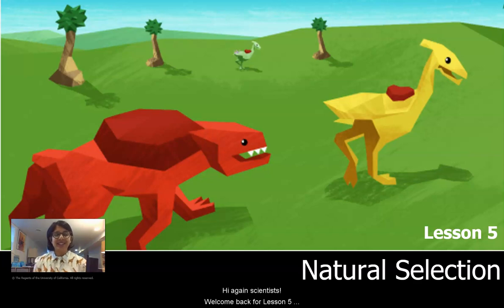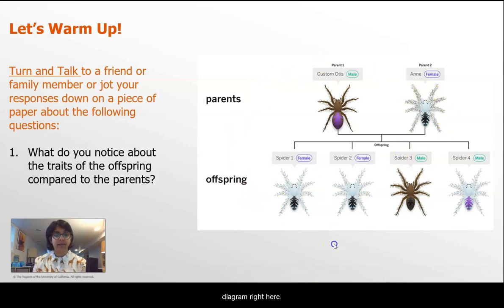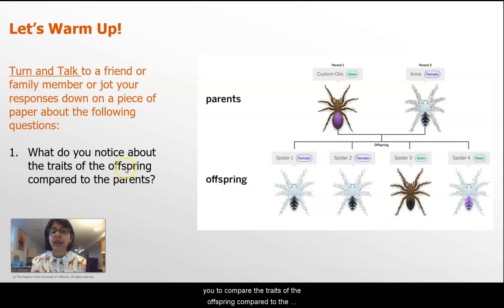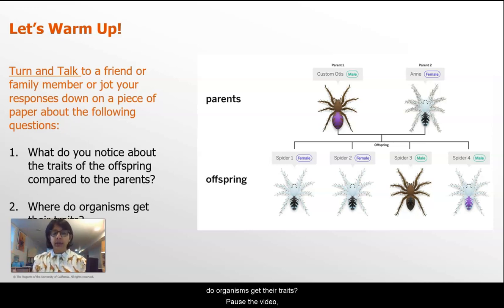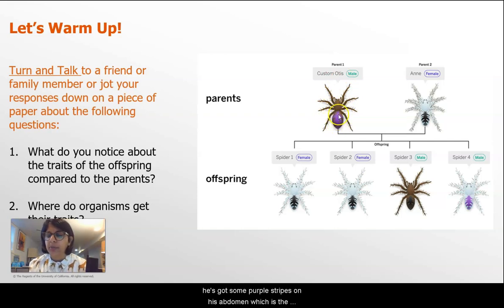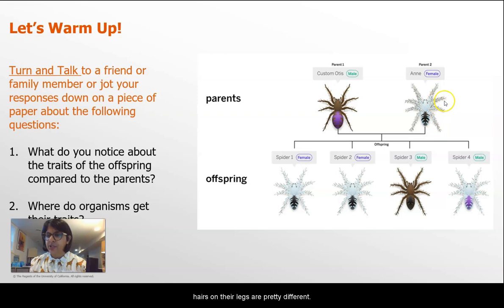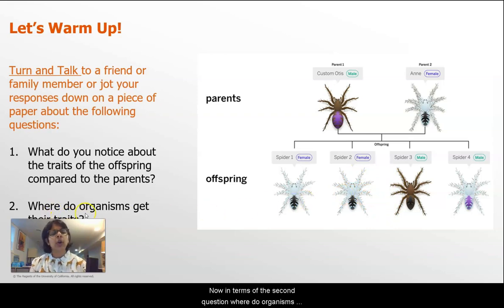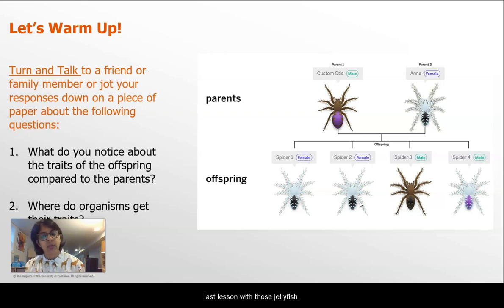Grade 8: Natural Selection, Lesson 5A (Part 1 of 4)